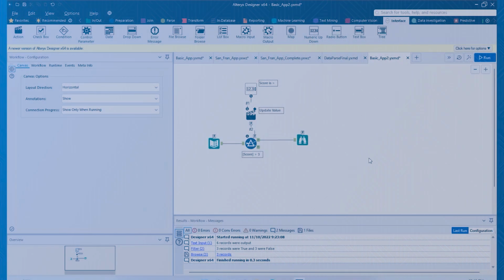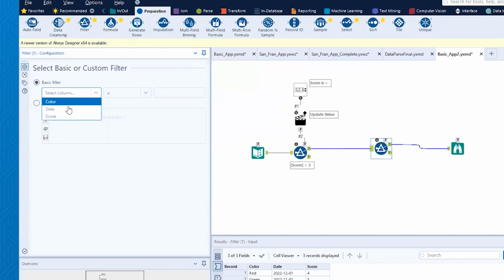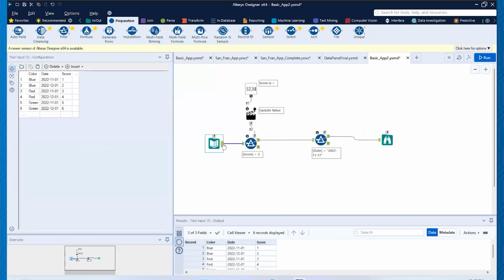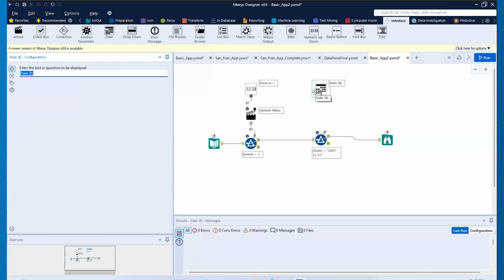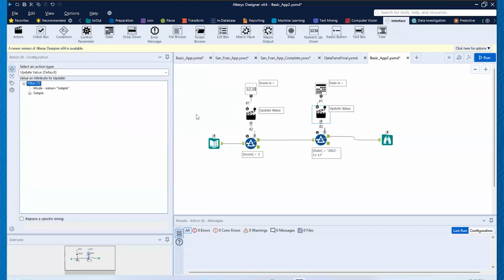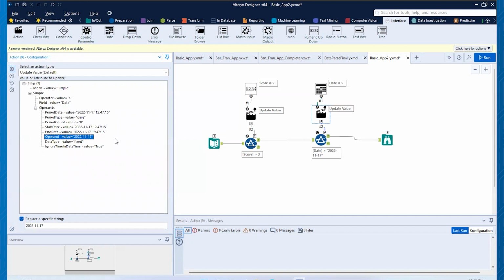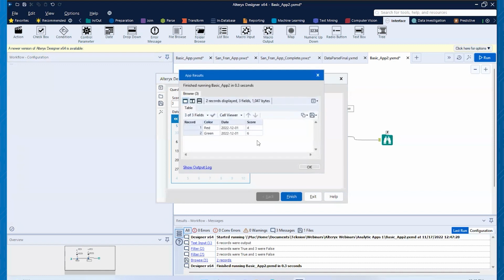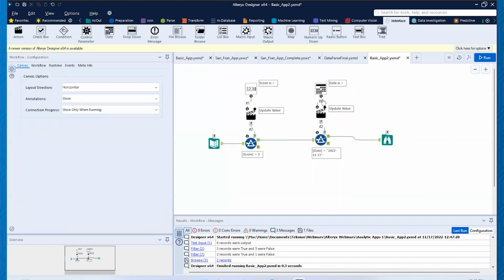How to Use the Data Interface Tool in Alteryx | Part 2 of 3 | Analytic Apps